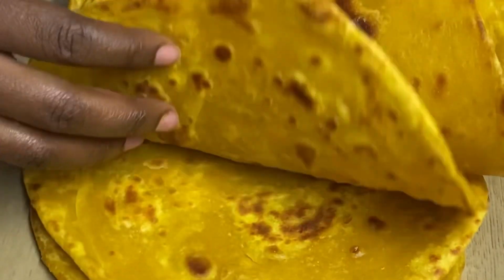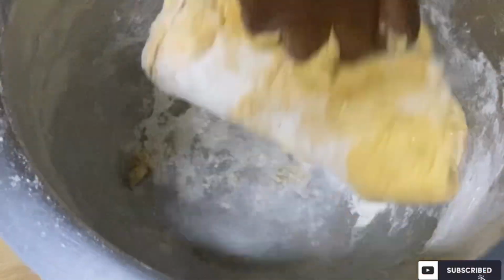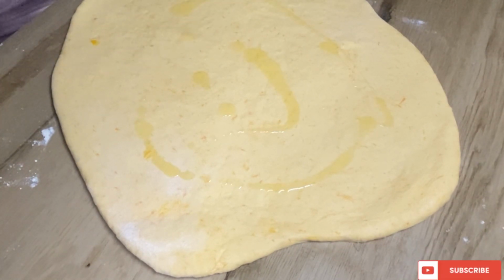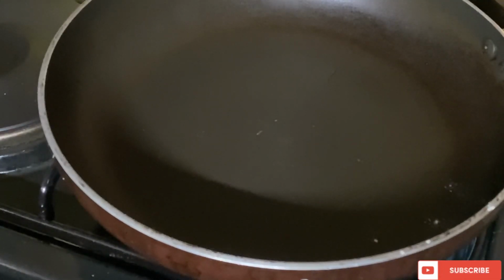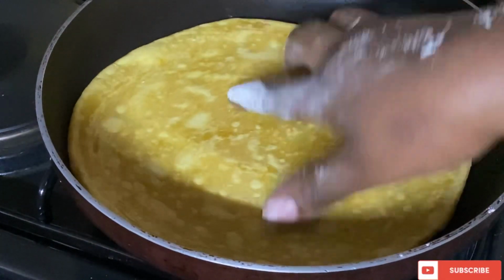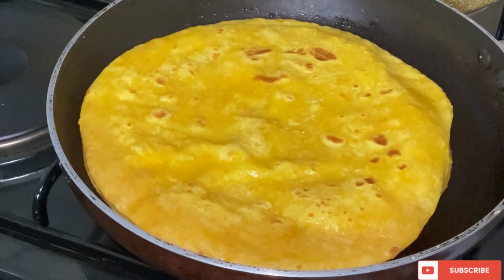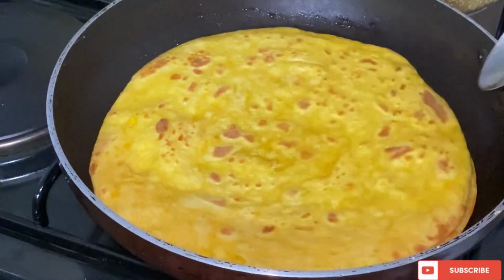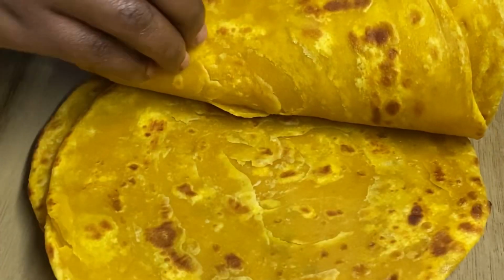Butter Nut Chapati Recipe | Soft and Layered Chapati